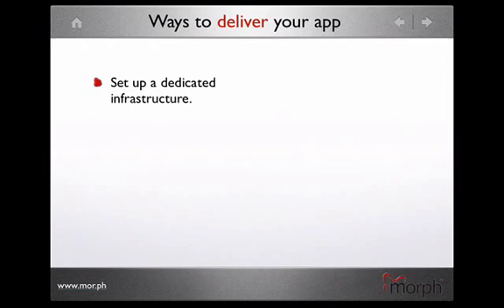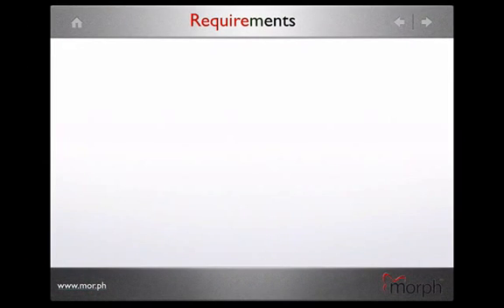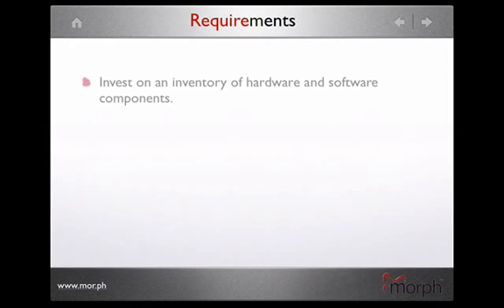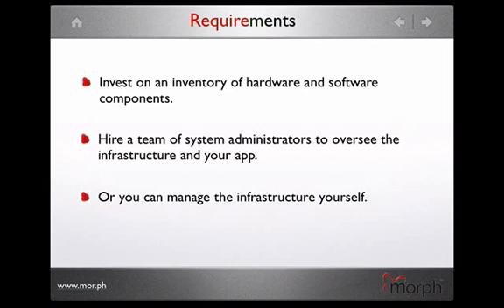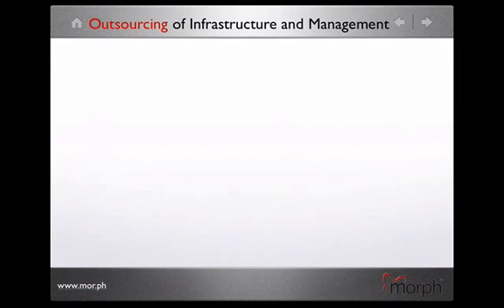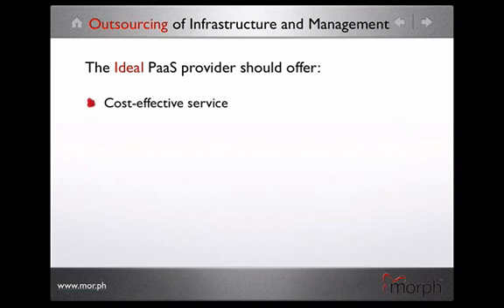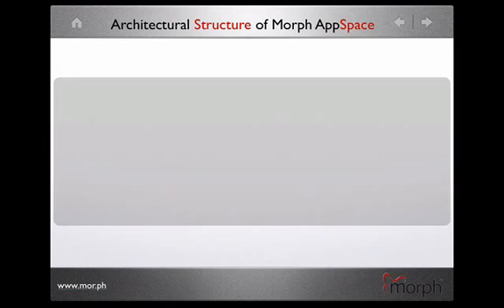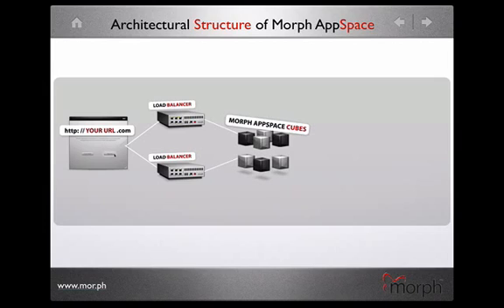Webinar Morph AppSpace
Deliver your Web Application the right way.